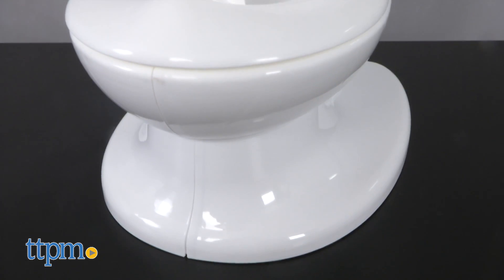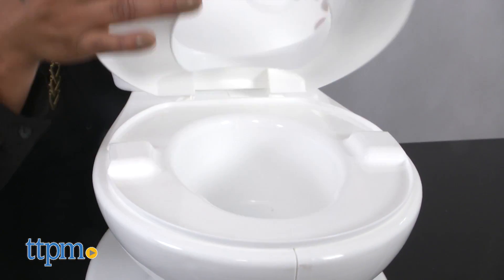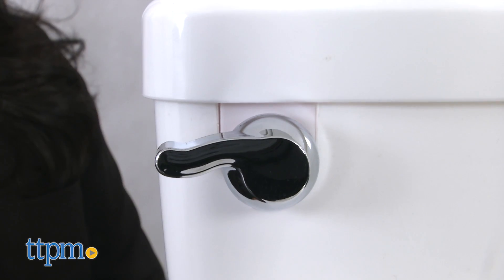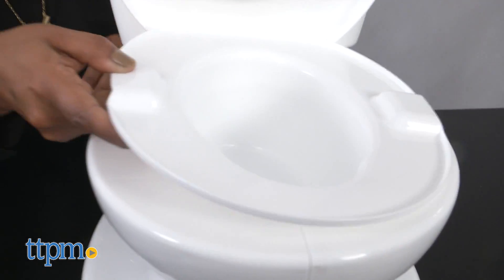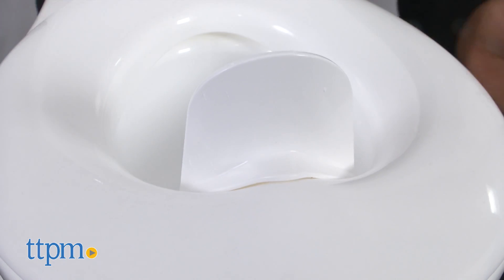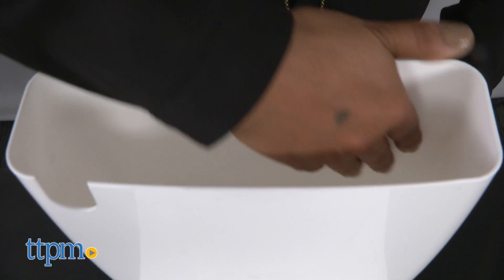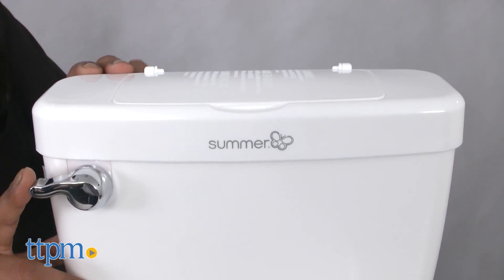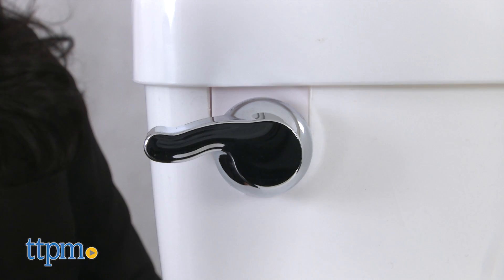My Size Potty from Summer Infant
My Size Potty for potty training!  Realistic looking potty for potty training. Hear real flushing sounds by pulling down the handle. Large pot lifts up for an easy clean. Built in splash guard.  A wipe compartment lets you store wet wipes for easy access. You can also keep some books in the tank compartment for reading while waiting to go potty! Check out this video to see all the details.  For full review and shopping info

Product Info:
The My Size Potty from Summer Infant is a potty that helps with potty training kids. What makes this potty stand out is the design. It looks like a real potty! It also features real flush sounds. The large pot is very easy to clean by simply lifting it right up and dumping out. A built in wipe compartment allows parents to store wet wipes for easy access. Splash guard for boys and a flip seat are all part of the details. Parents can also store some reading material in the tank because we all know that potty training is a waiting game!